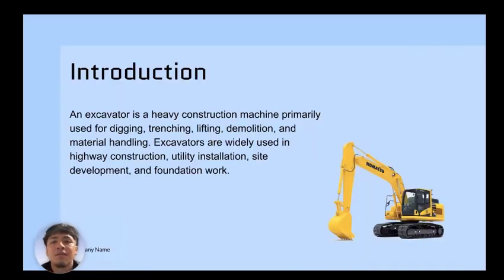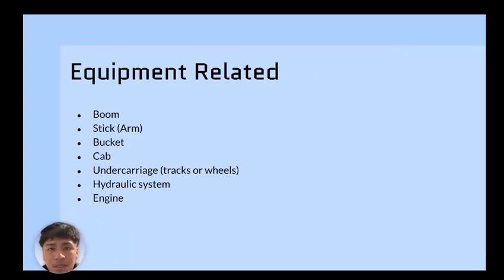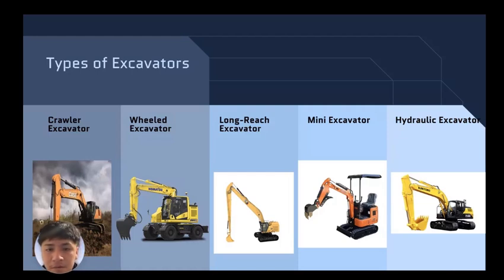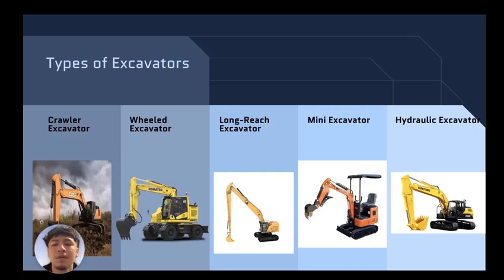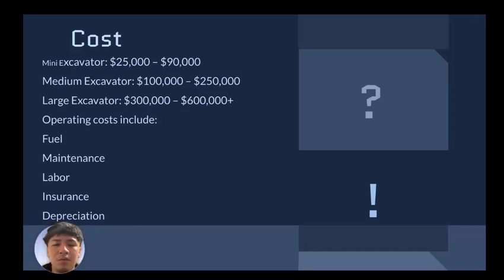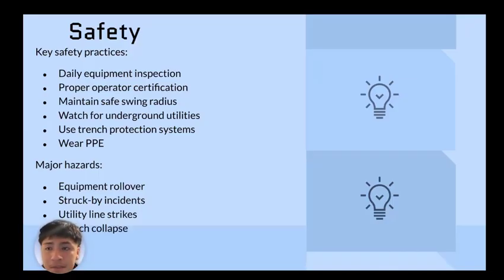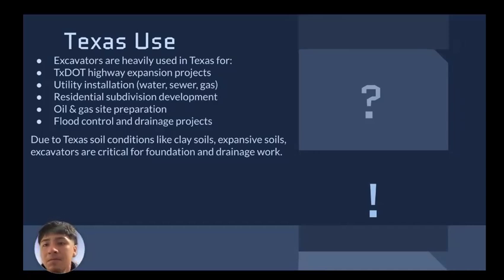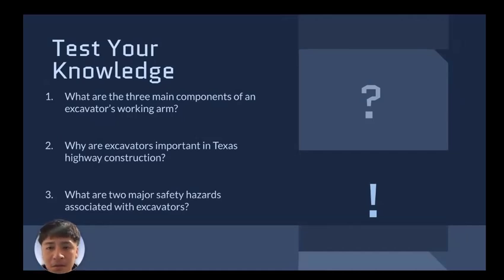Excavators in construction